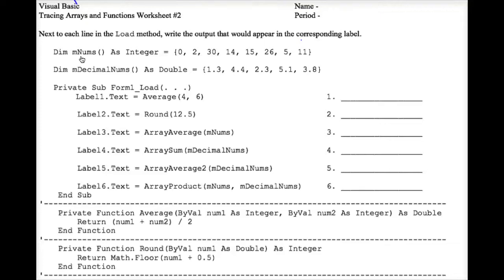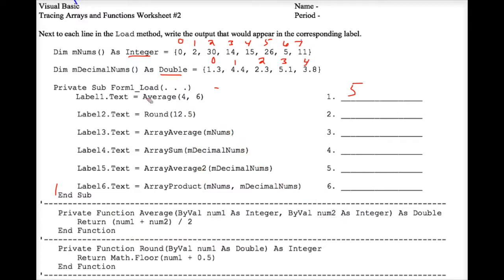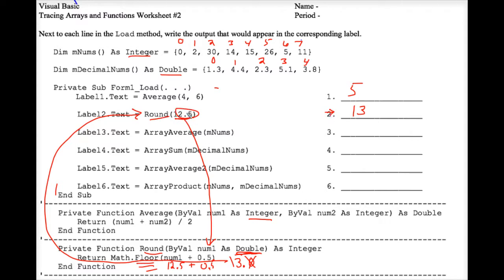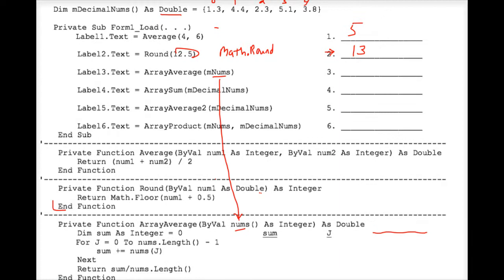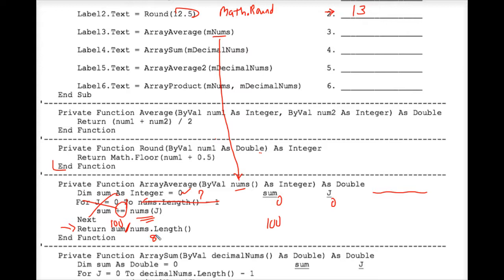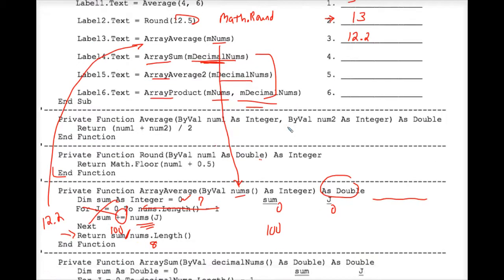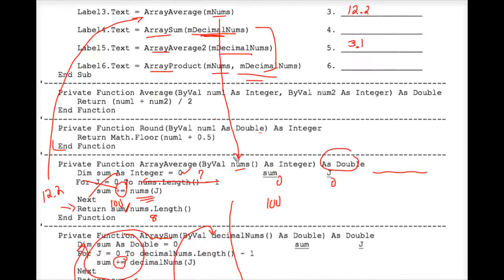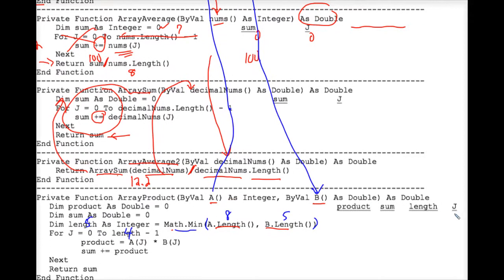VB Tracing Arrays and Functions Worksheet 2